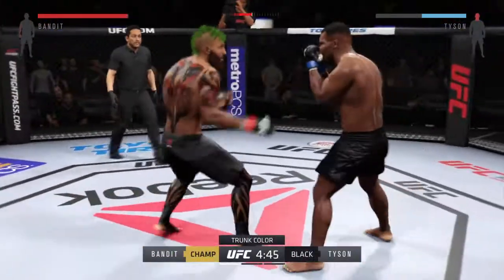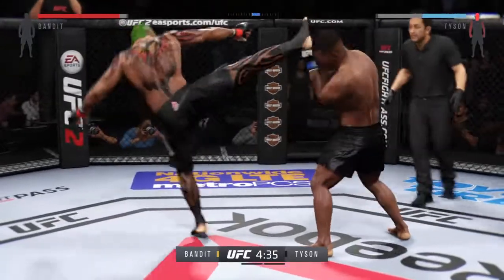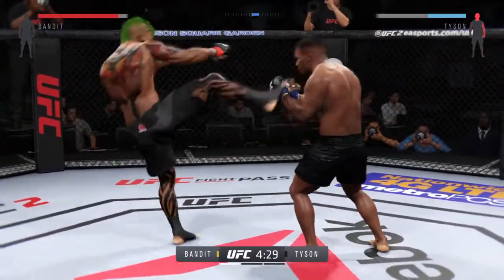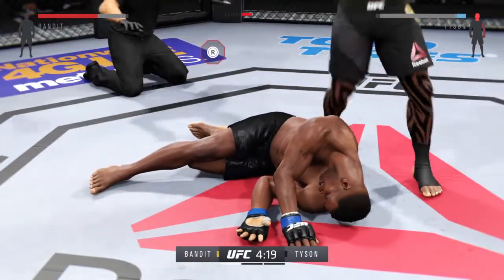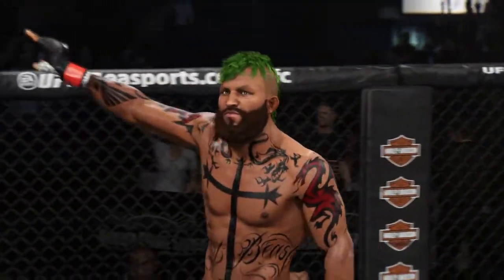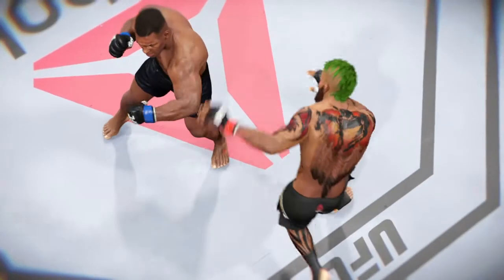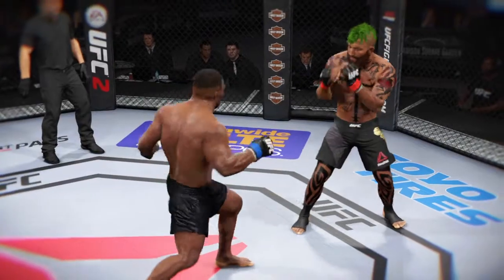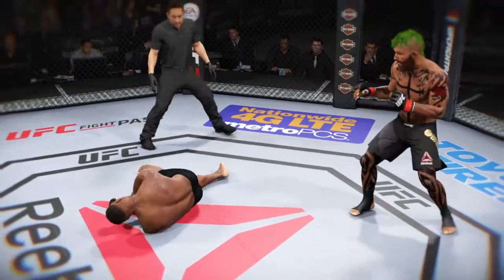EA SPORTS™ UFC® 2_ mike tyson vs mma fighter